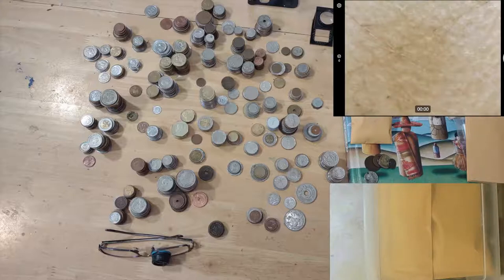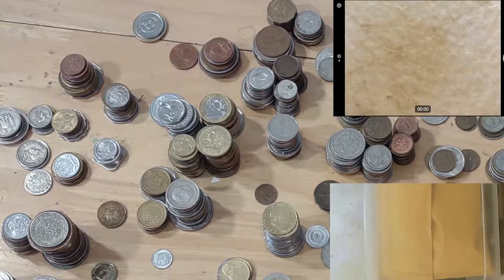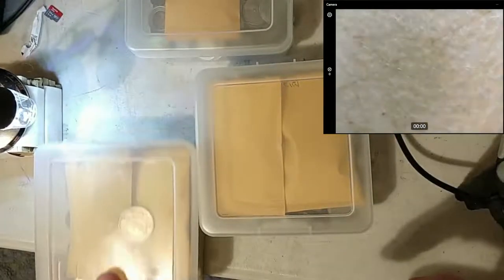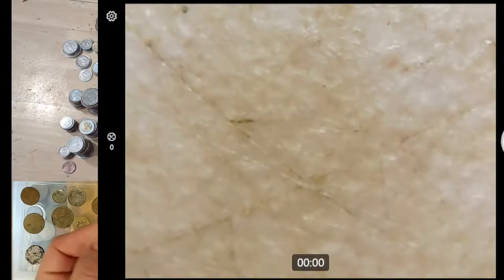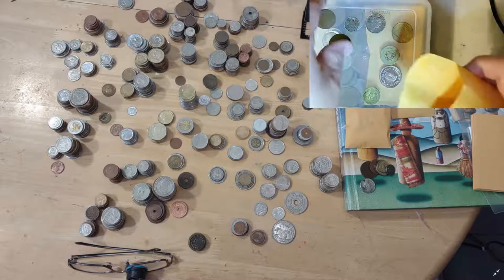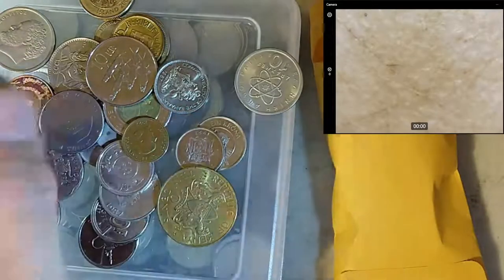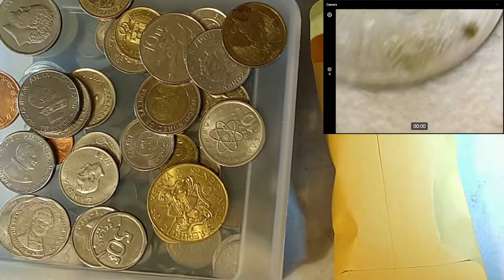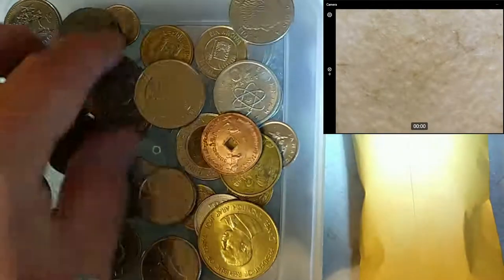Ten Pounds World Coins, the movie, Part 1 the oddballs.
I work through examining a huge bag of random world coins I bought at auction. They're not really for numismatics per se, I'm not seeking rare or precious coins. Rather, this is a great way to dissect world history and geography through what is also fascinating art.

This is part one, in which I show some oddities and curiosities, as well as some of the nicer specimens found over my first sort.

Coin Cages: